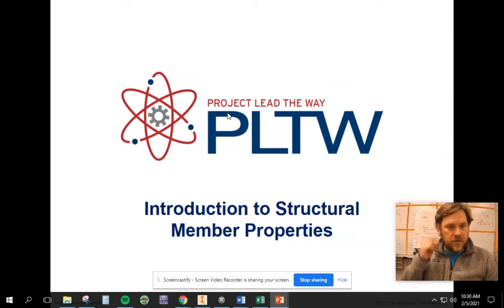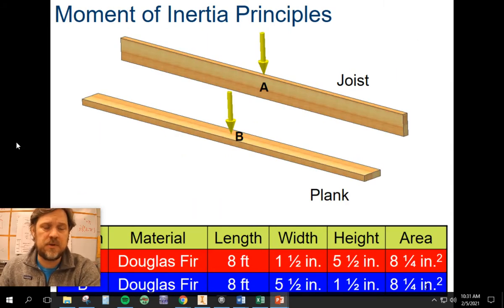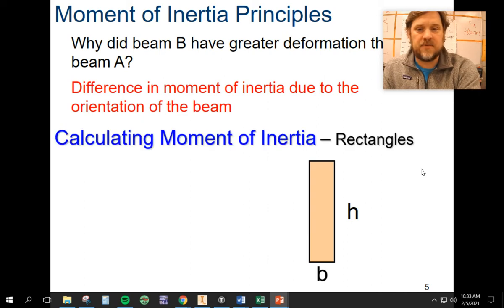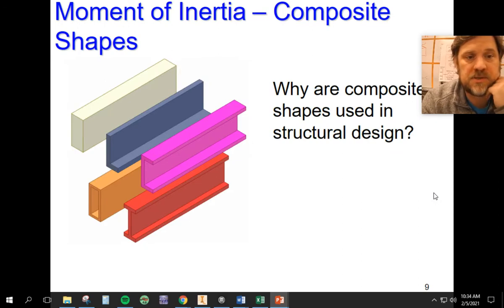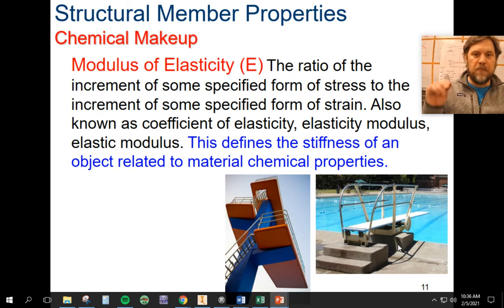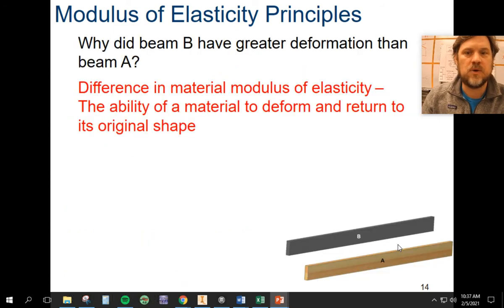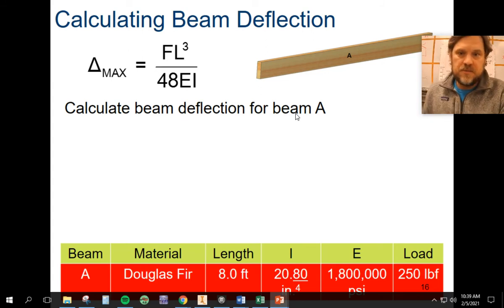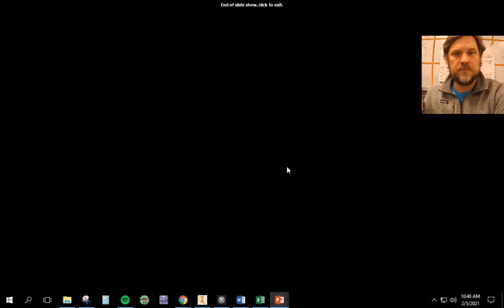2.1.2 A Introduction to Structural Member Properties POE PLTW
I go over the PowerPoint Covering Moment of Inertia and Modulus of Elasticity